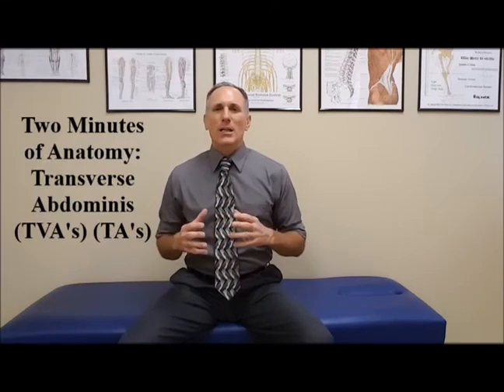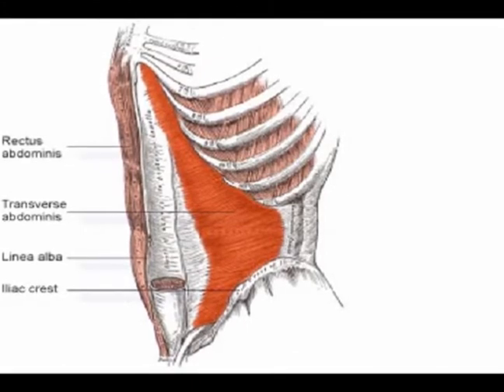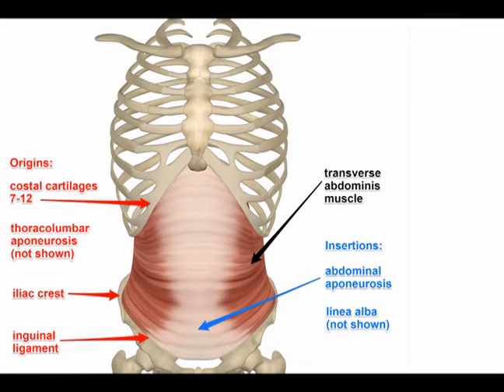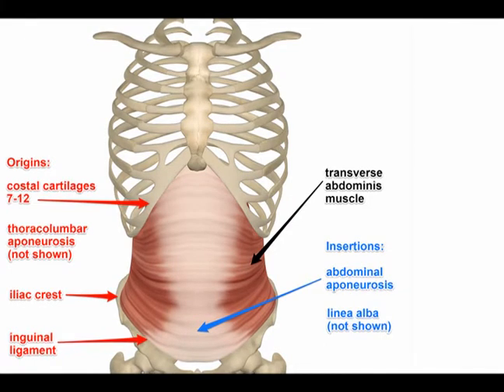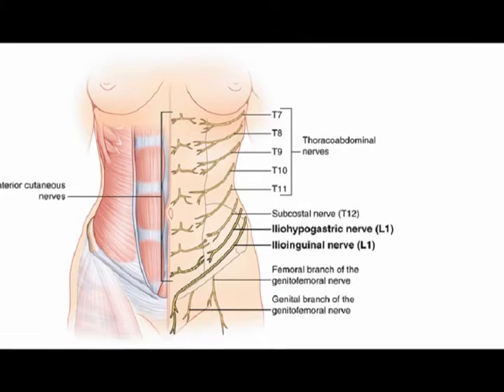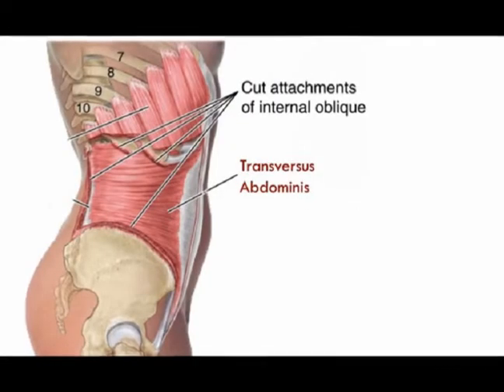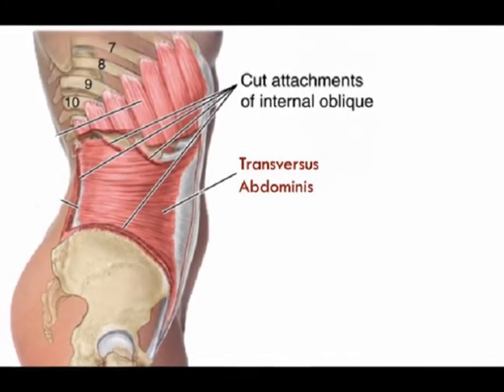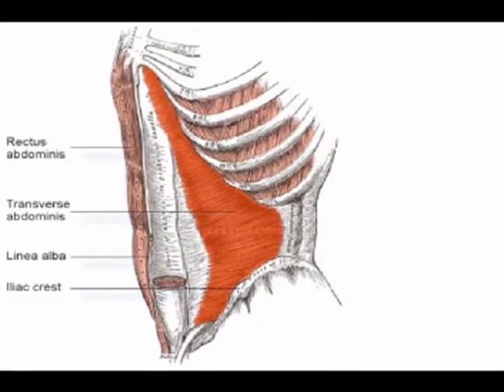Two Minutes of Anatomy: Transverse Abdominis (TVA's) (TA's)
Transverse Abdominis
Origin: Anterior iliac crest, lateral half of inguinal ligament, thoracolumbar fascia & costal cartilage of ribs #7-12
Insertion: Abdominal aponeurosis to linea alba, xiphoid process & pubic symphysis.
Innervation: Anterior primary rami (T7-12), Ilioinguinal nerve (L1), Subcostal nerve (T12) & Iliohypogastric nerve (L1).
Function: Stabilization of spine, support abdominal wall, compress abdomen, aid forced expiration & increasing intra-abdominal pressure.